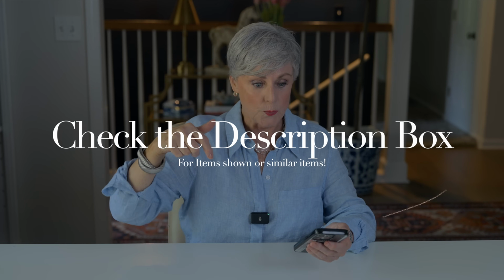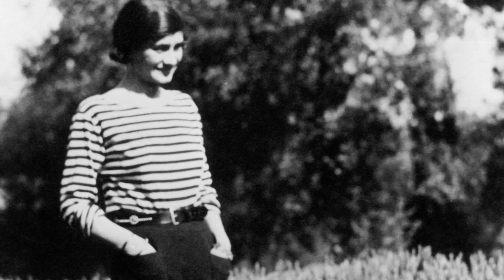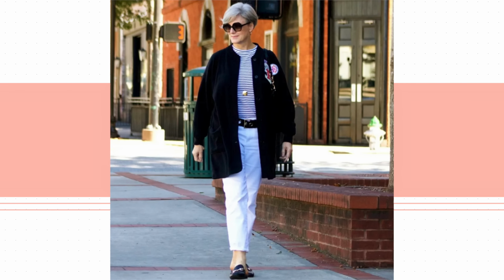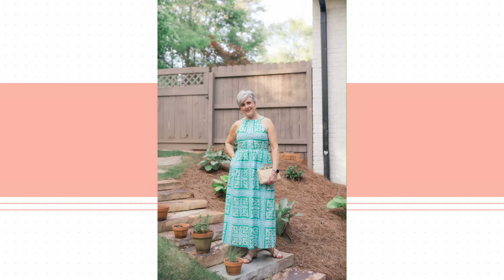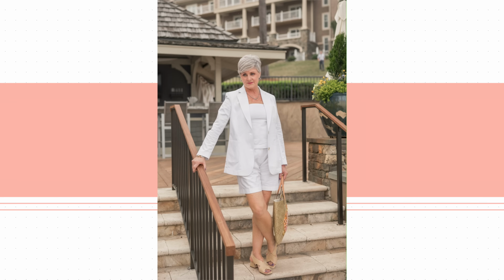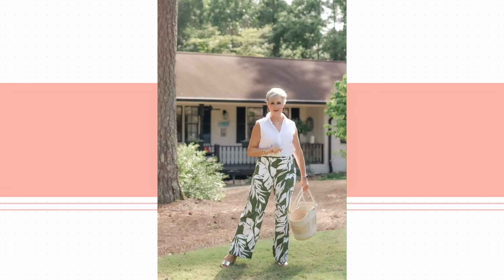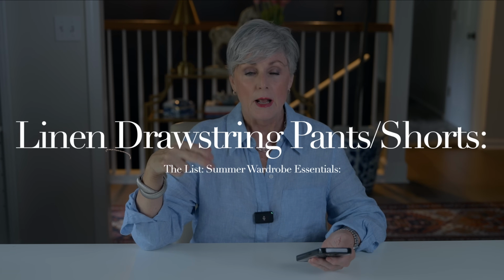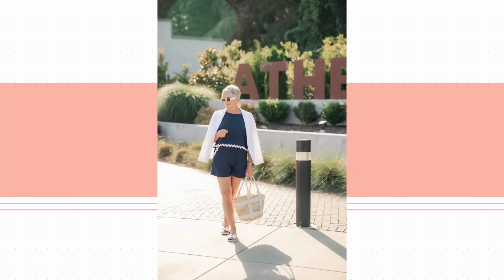10 Must-have Summer Staples to Look Chic Over 50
Summer is finally here, and it's time to revamp your wardrobe with the essentials that will keep you stylish and comfortable all season long. In this video, I share my top picks for summer wardrobe staples, saving you time and money while still looking your best.

Don't waste any more time searching for the perfect summer outfit, these key pieces will make getting ready a breeze. Say goodbye to stressful wardrobe choices and hello to effortlessly chic looks.

White Jeans
Kick Out Crop Jeans
Weekender Fray Jeans
Flare Jeans
Straight Jeans

Striped Tee
St. James Breton
White & Navy Striped Tee
Striped Boatneck Tee
Elbow Sleeve Striped Tee

Midi or Maxi Skirt & Dress
Red Maxi Dress
Talbots Maxi Dress
Talbots Halter Maxi Dress
J.Crew Linen Dress
Somerset Maxi Dress
Chico’s Maxi Dress
Chico’s Midi Dress
Chico’s Midi Skirt
BR Factory Midi Skirt

White Button Up
Gauze Button Up
Fitted Stretch Cotton

Linen Button Up
Talbots Sleeveless Linen
Frank & Eileen Linen
J.Crew Long Sleeve Linen

Blazer
J.Crew White Linen Blazer
Talbots White Linen Blazer
Frank and Eileen Performance Linen Blazer
J.McLaughlin White Twill Blazer
J. Crew Pink Linen Blazer
J.Crew Striped Linen Blazer
Oversized Linen Blazer
Navy Blazer
Quince Navy Blazer

Linen Pants
J. Crew Linen Drawstring Pants
J. Crew Flare Linen
Lands’ End Pleated Linen
Banana Republic Straight Linen
Eileen Fisher Linen Lantern

Linen Shorts
J. Crew Drawstring Linen Shorts
Banana Republic Pleated Linen

Black or White Ribbed Tank
Lands’ End Ribbed Tee
Banana Republic Ribbed Tee
Ann Taylor Ribbed Tank
Talbots Ribbed Tank

Straw Tote or Wicker Handbag
J. McLaughlin Woven Tote
All Saints Straw Tote
Straw Crossbody
Hand Knotted Rope Tote
J.Crew Woven Straw Tote

Belts
ADA Belts
Straw Belt
Grasscloth Belt
Raffia Belt